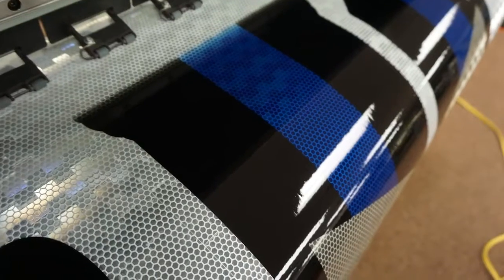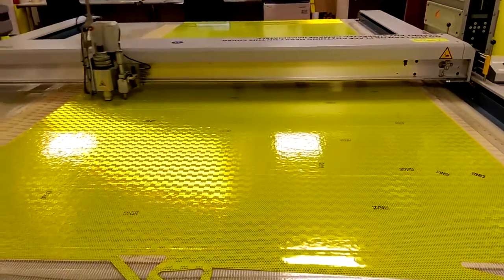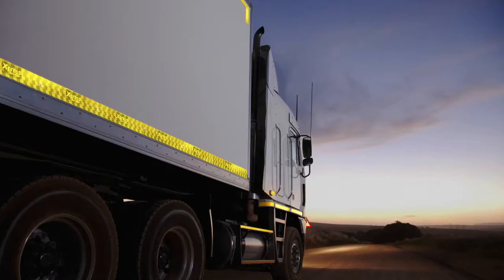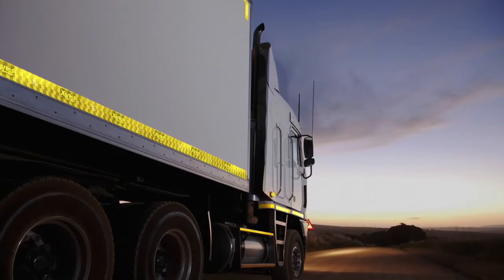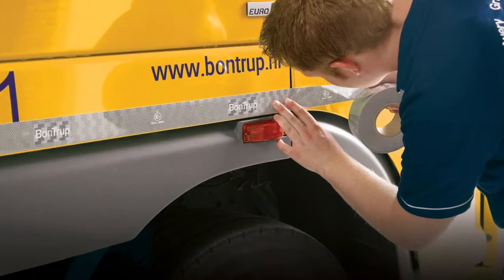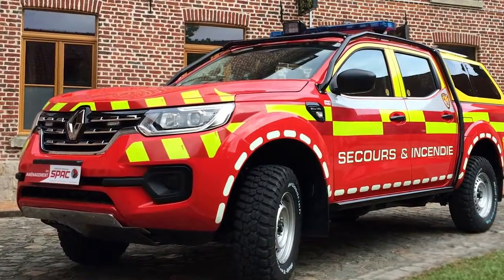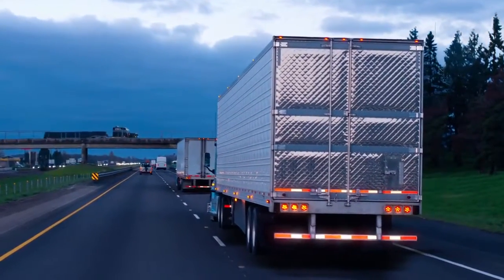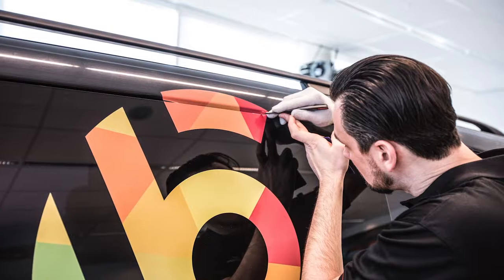Avery Dennison's VisiFlex™ V 8000 reflective prismatic vinyl